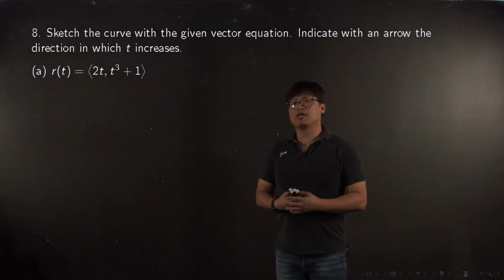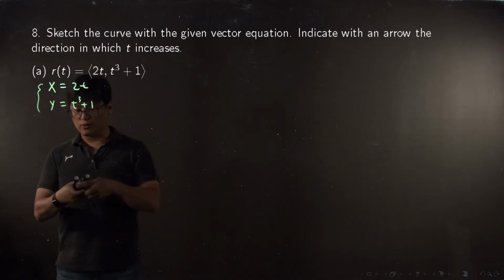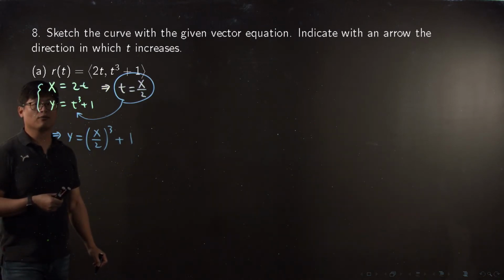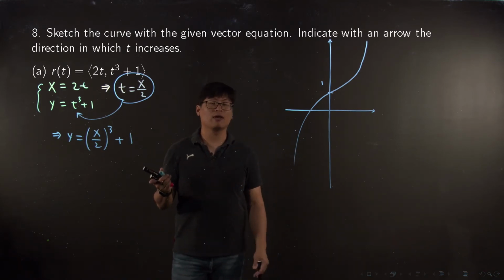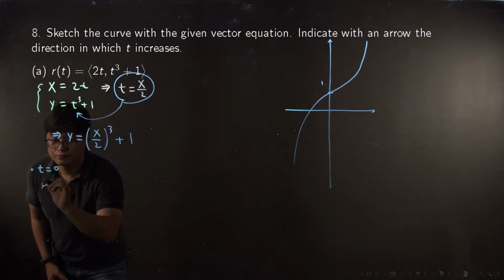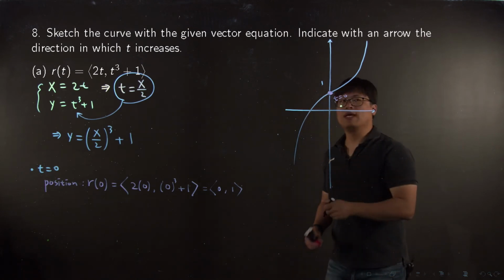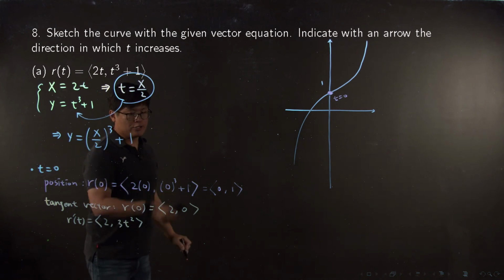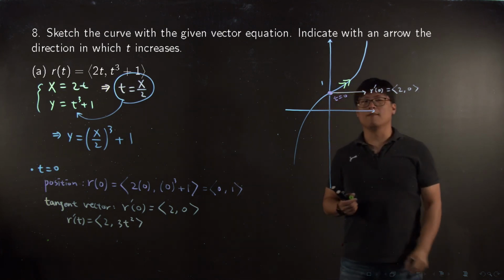MLC WIR 20B M151 week5 week5 8a